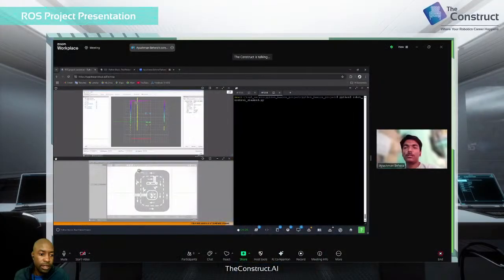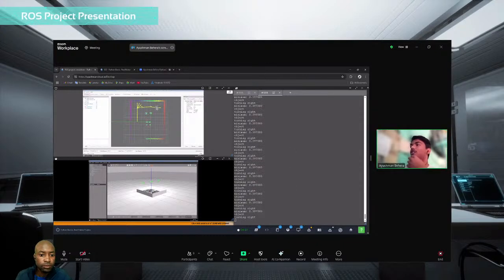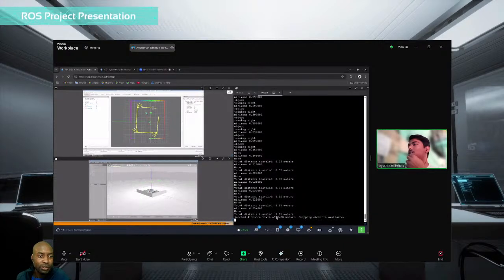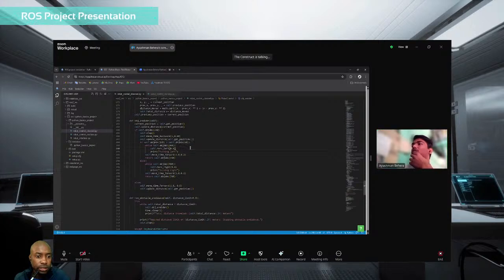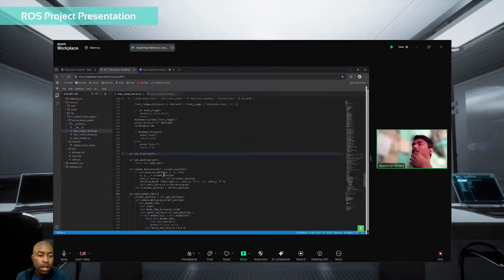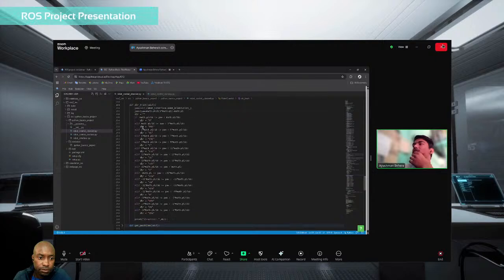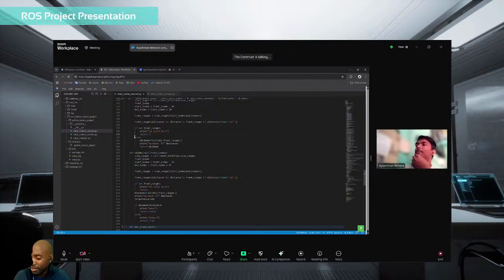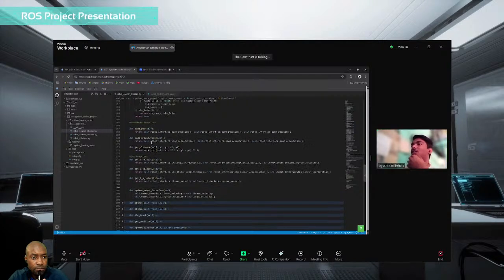Ayushman Behera ROS 2 Basics Python Project Presentation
Ayushman Behera will do a presentation of his ROS project built during his completion of the ROS 2 Basics Python course. In this presentation,  Ayushman Behera will show how he made a Turtlebot 3 robot perform a straight line following behavior as well as execute a service that commands the robot to move in a square route, recording the odometry with action server.